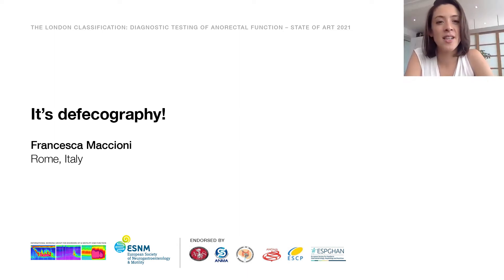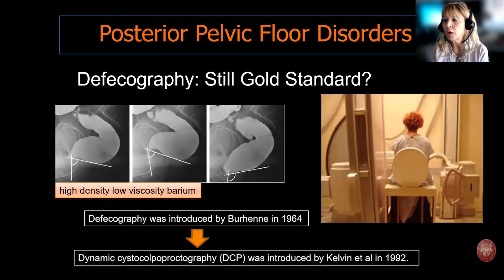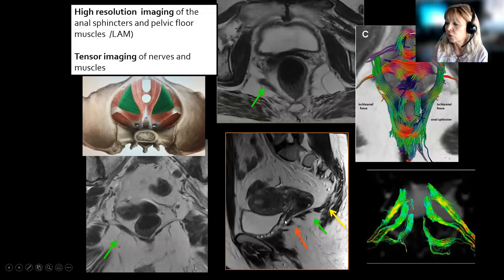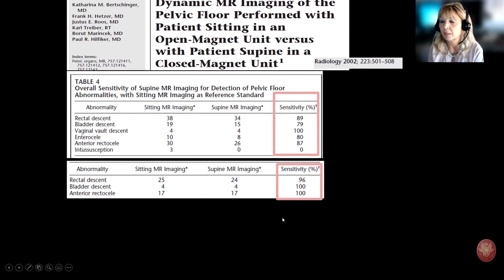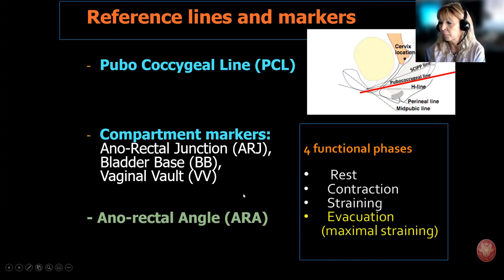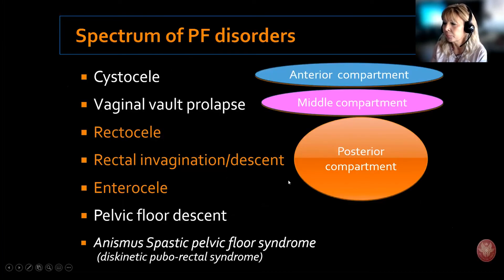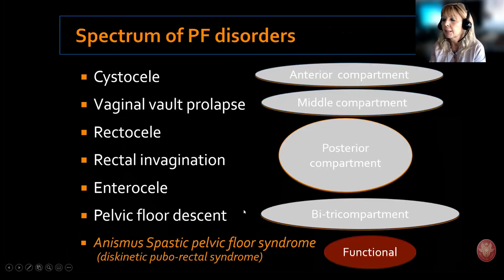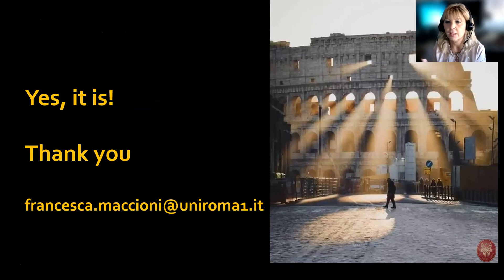IAPWG London Classification 7 Francesca Maccioni Its defecography